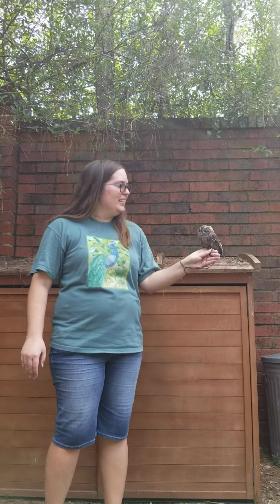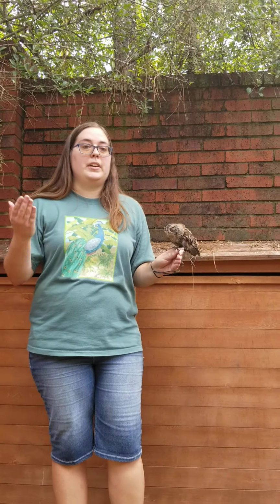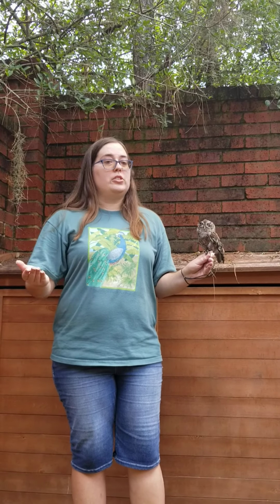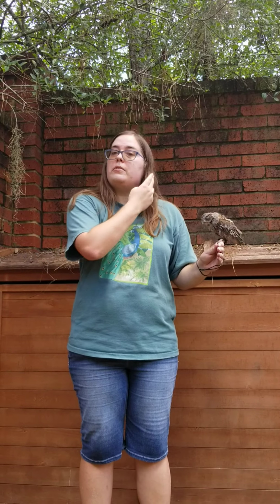September 25, 2020